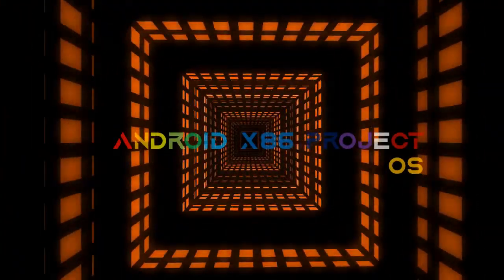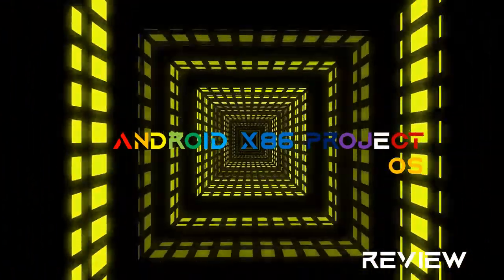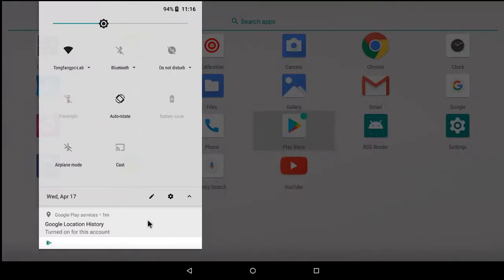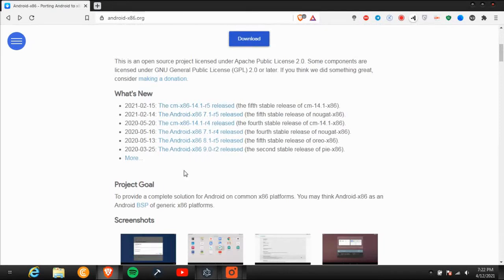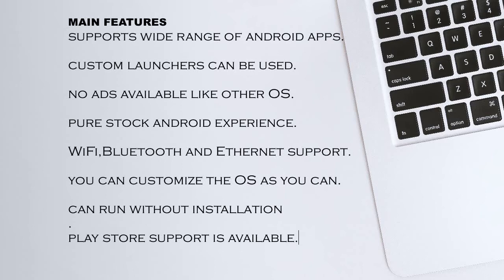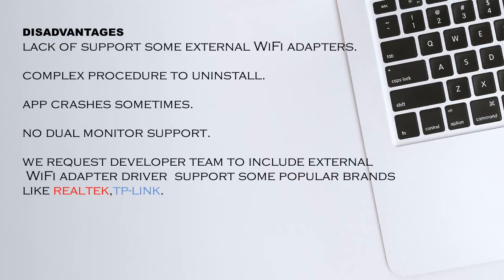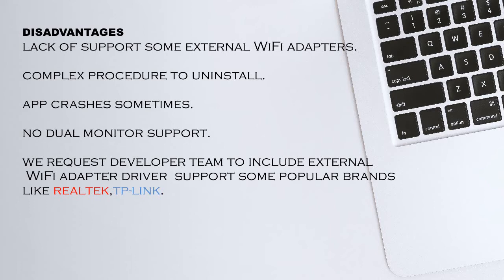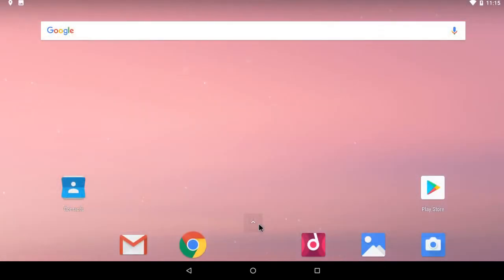ANDROID X86 PROJECT OS REVIEW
THIS IS SHORT REVIEW OF ANDROID X86 PROJECT FOR LAPTOP AND PC
download link